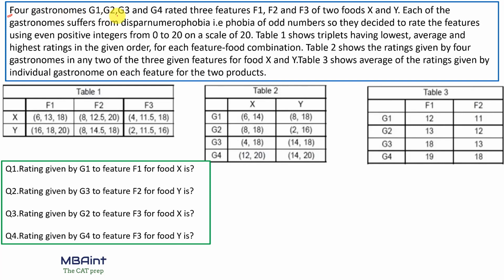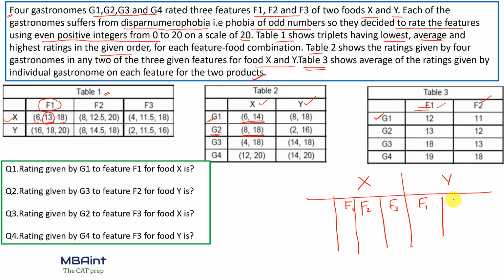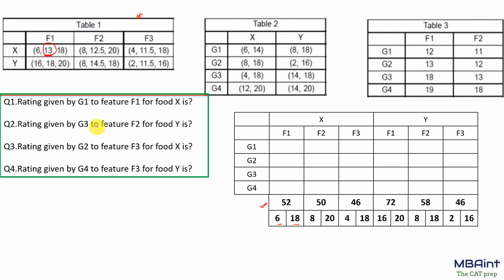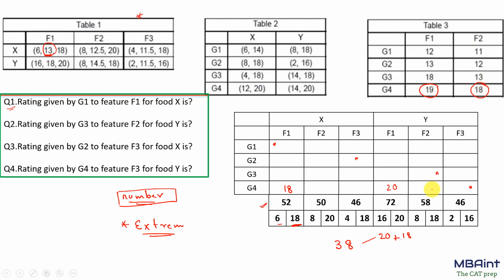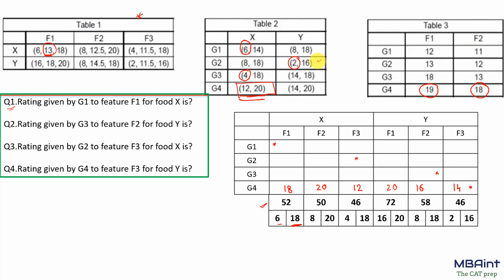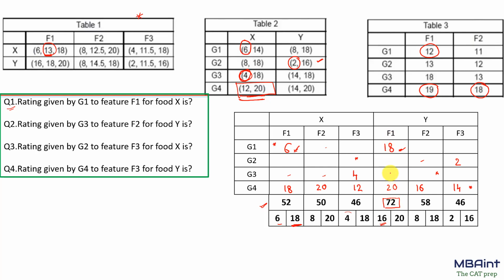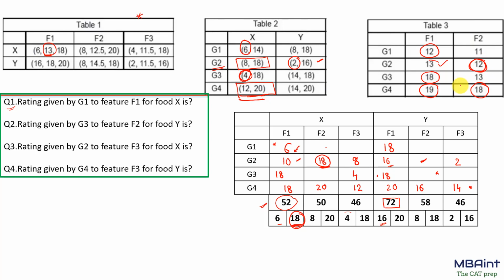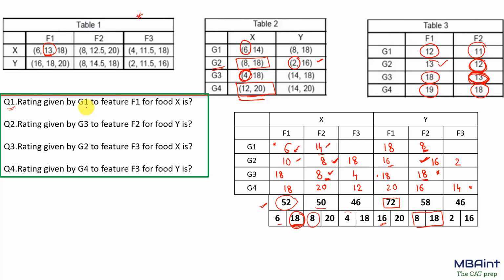Target 99+ LRDI | Data Interpretation | CAT 16 Replica | Set 18